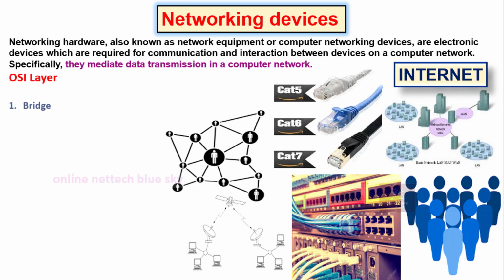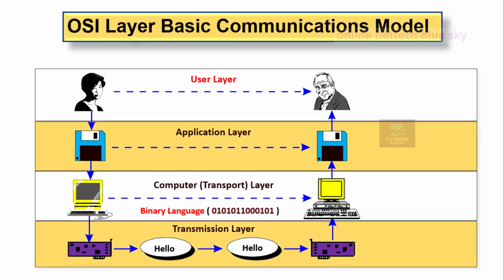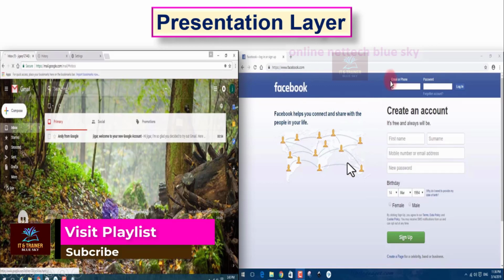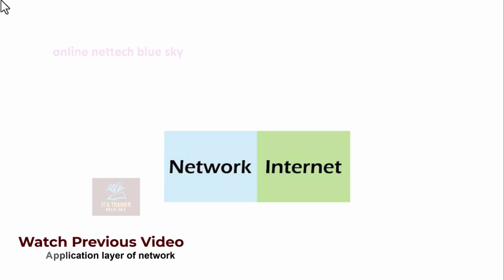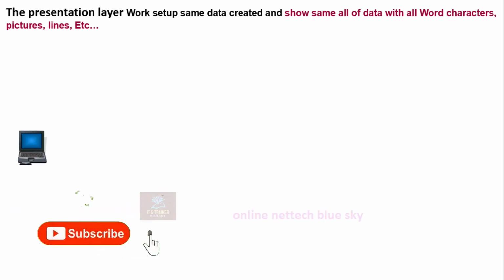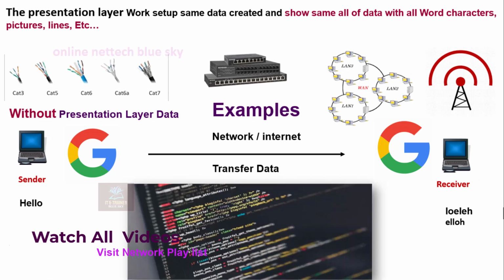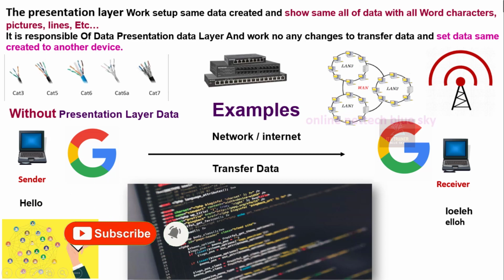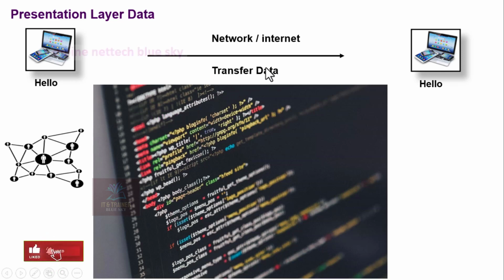OSI Presentation layer | Network video part- 29 | osi presentation layer 1 | n+